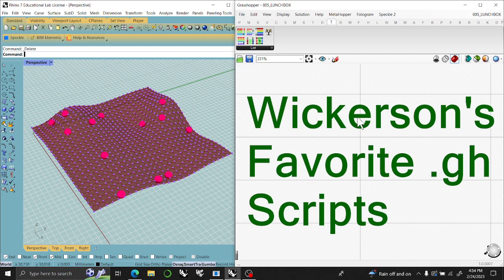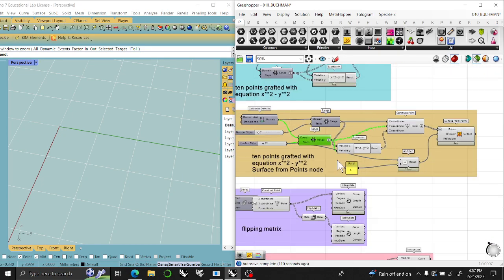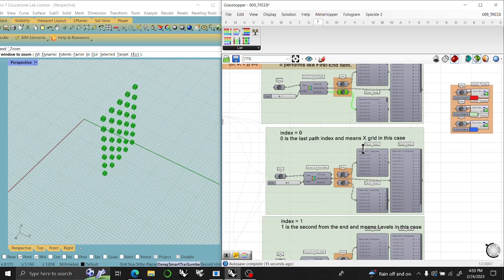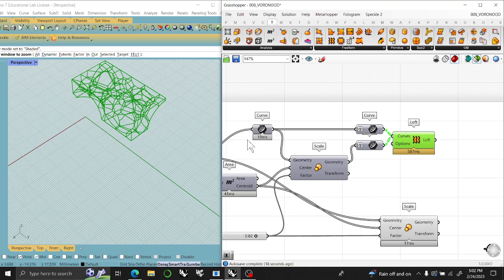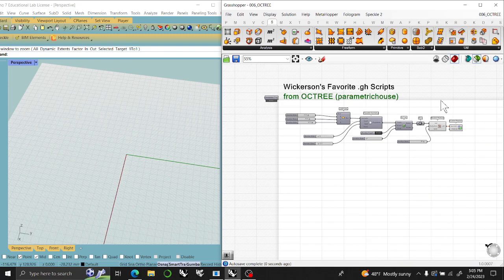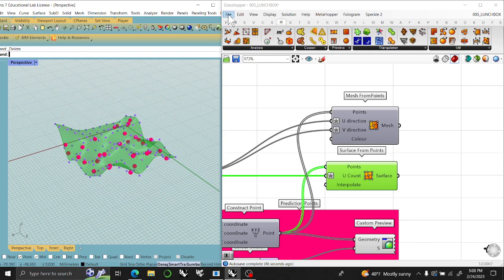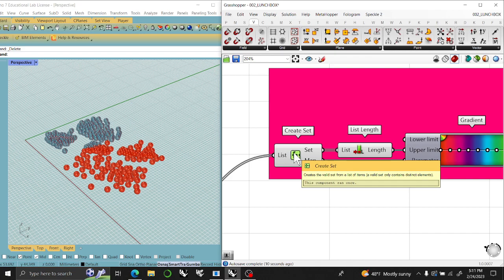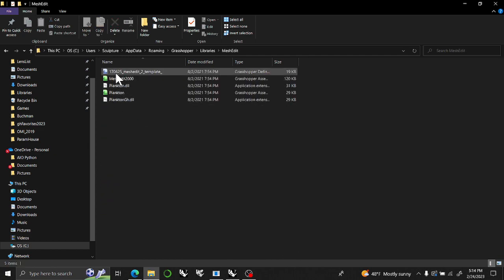WickersonsFavoriteGH_Files_Public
001_MeshEdit
002_LUNCHBOX
003_LUNCHBOX
004_ANEMONE
005_LUNCHBOX
006_OCTREE
007_EVALCRV
008_VORONOI3D
009_TREE8
010_BUCHMAN